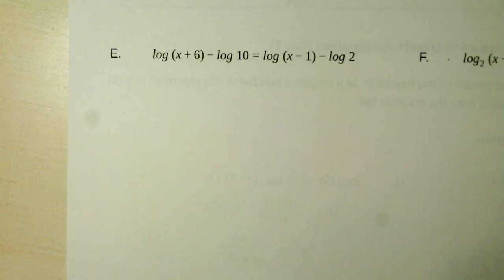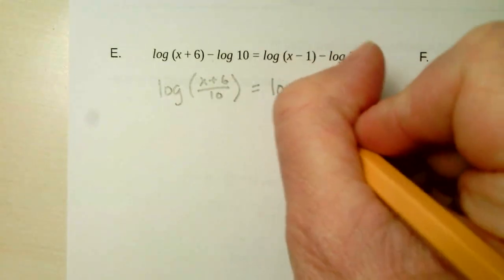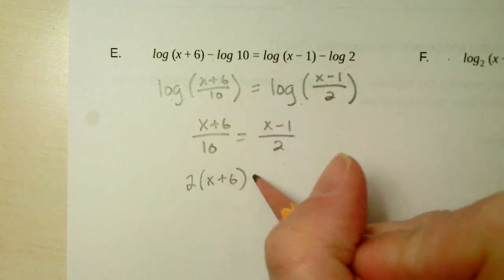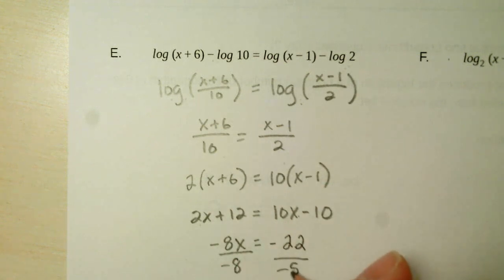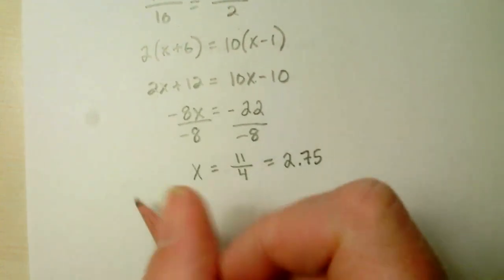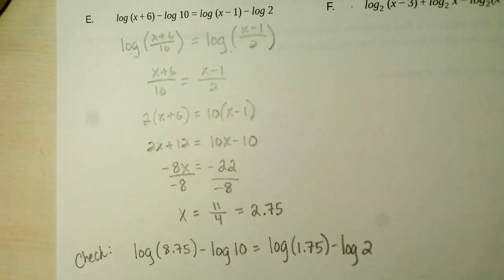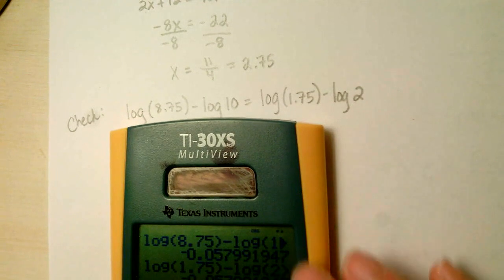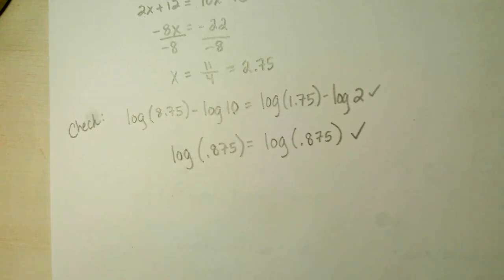3.4 Day 2 Part 2